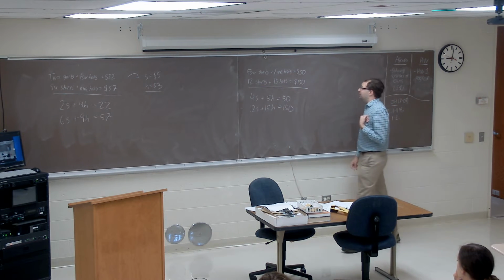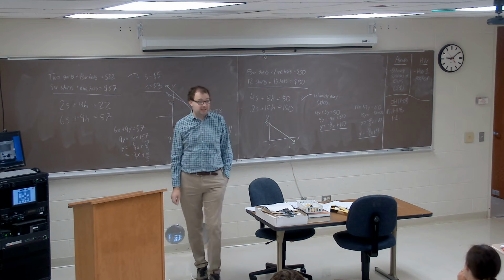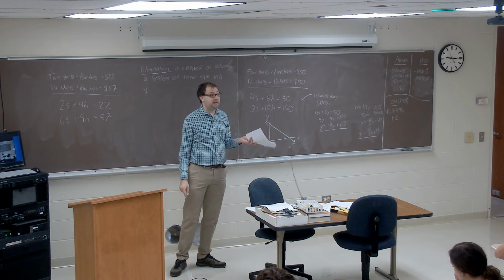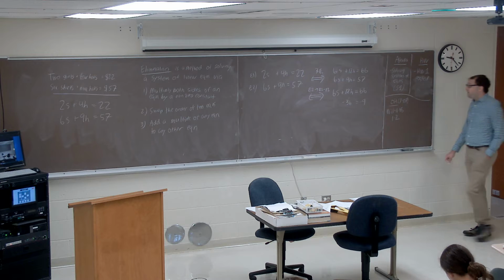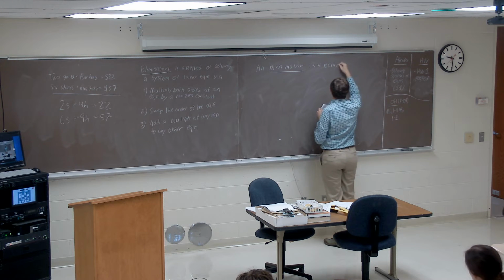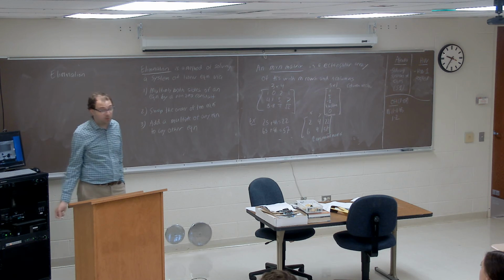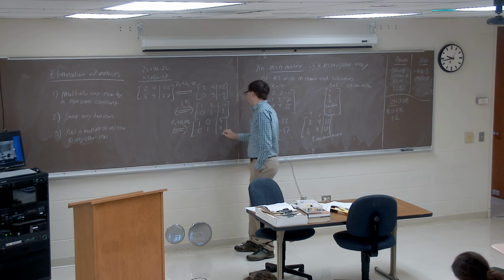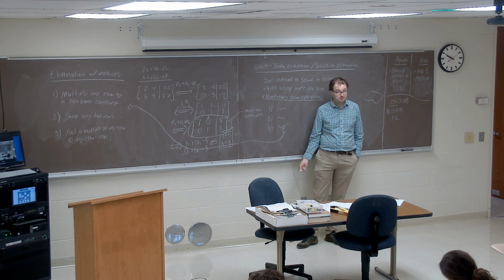MTH 310 - 8/26/22